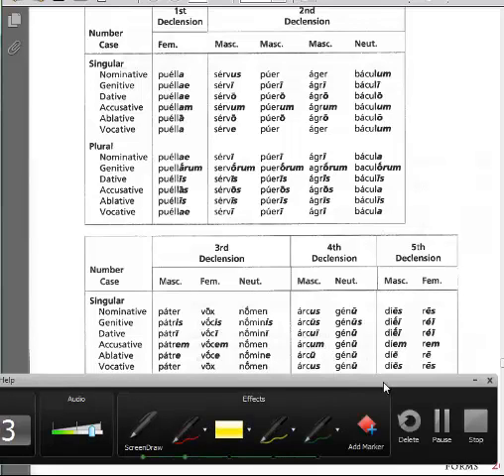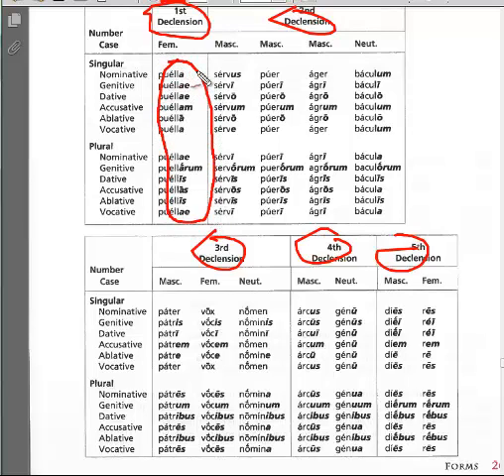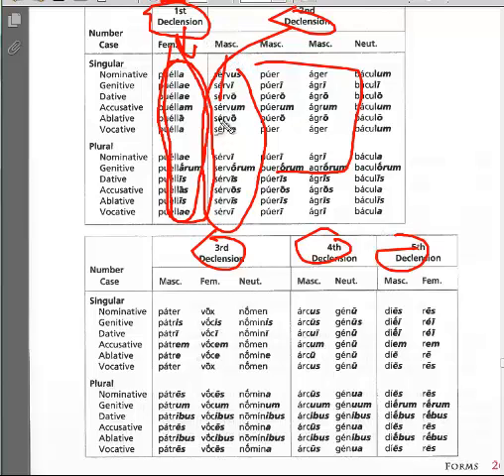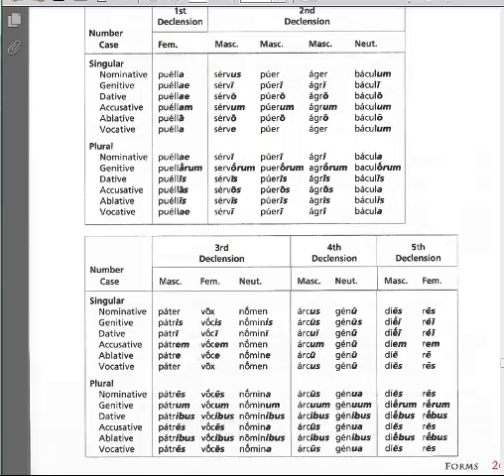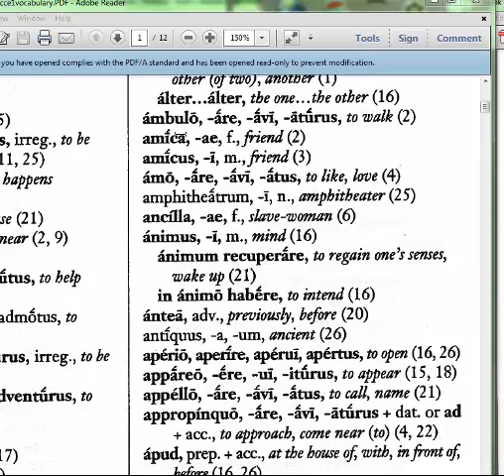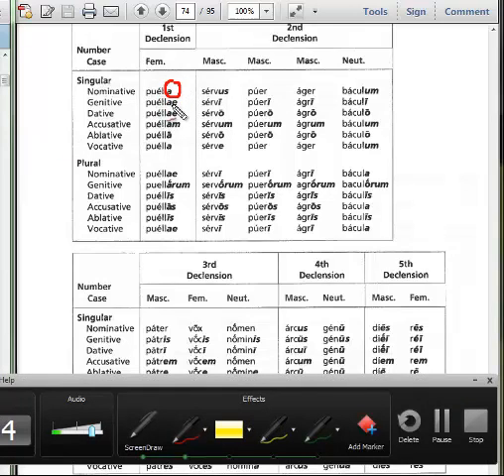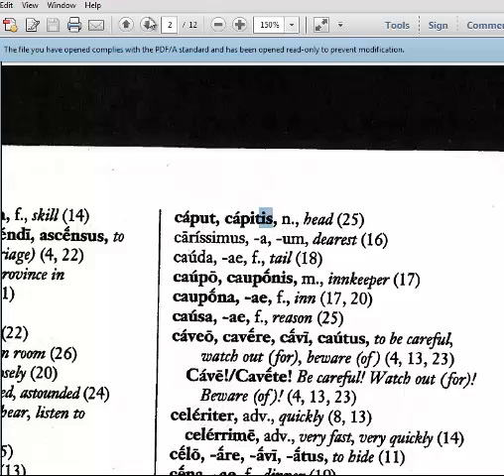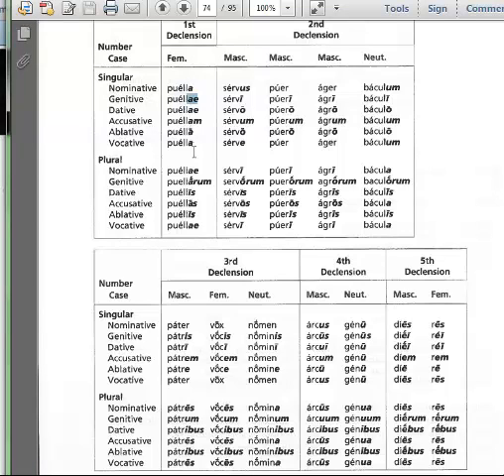Explaning declension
What in the world is declension?